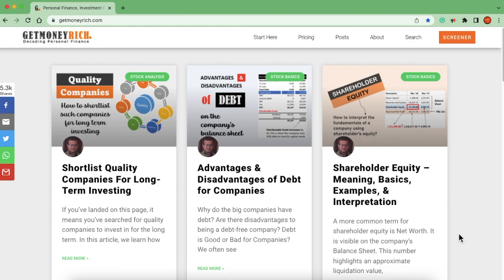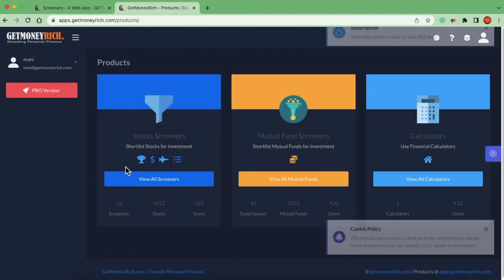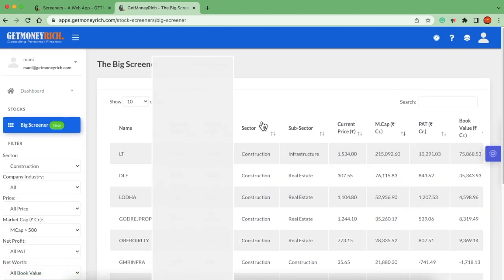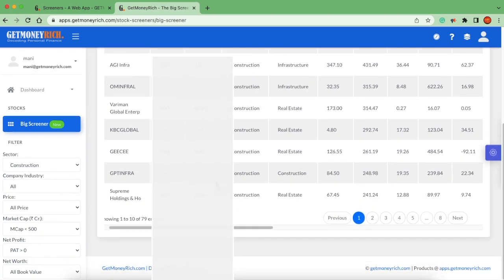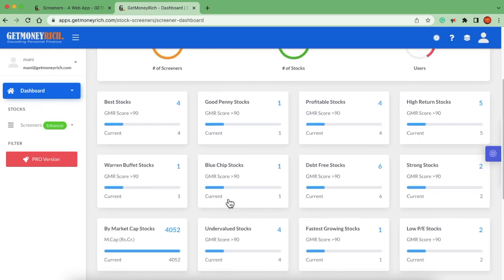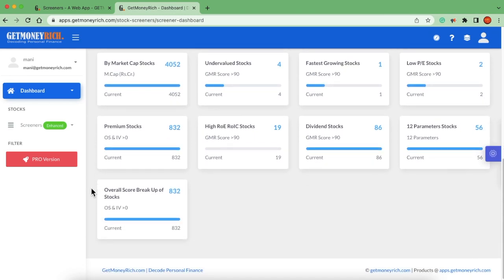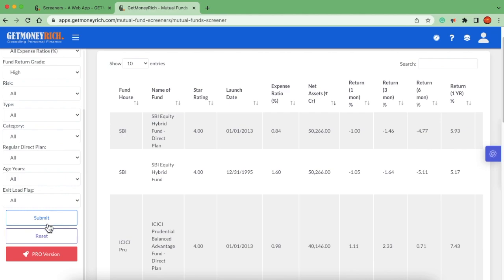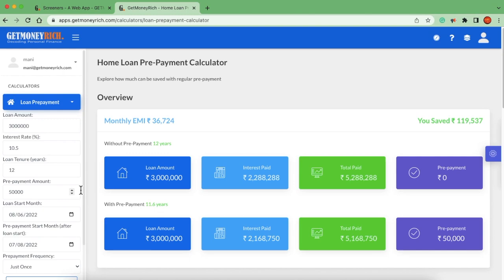Introduction to The WebApp of Getmoneyrich com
The WebApp includes the following:
 - Stock Screener = Big Screener + Pre-built Screener Themes
 - Mutual Fund Screener
 - Calculator = Loan Prepayment Calculator + Etc (Coming)